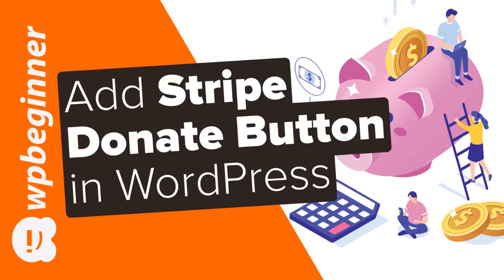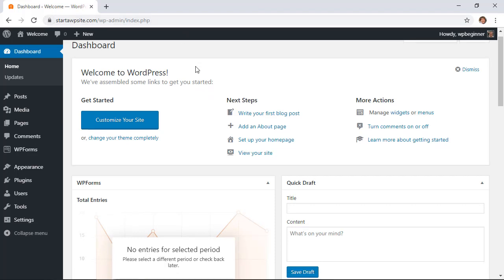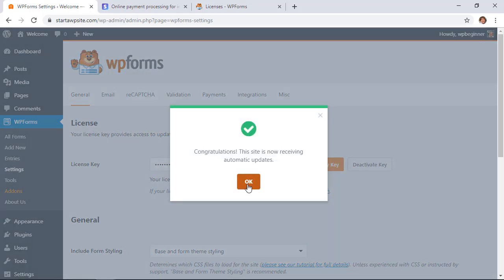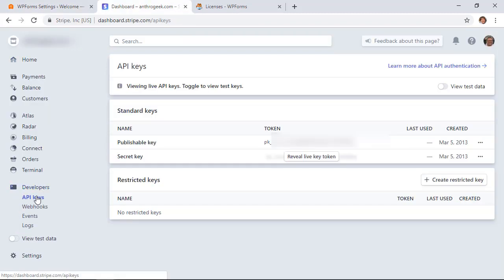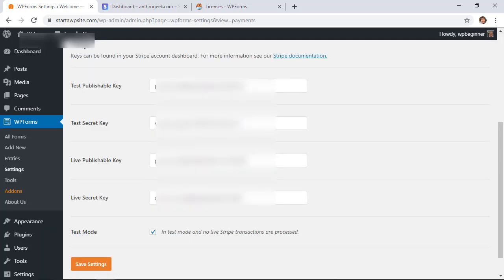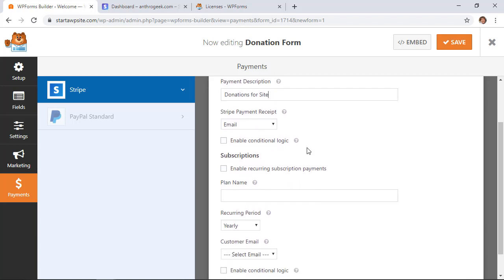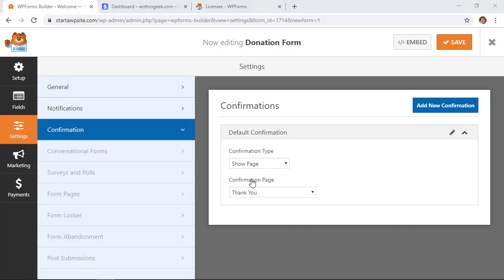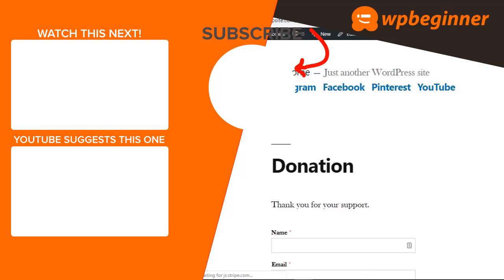How to Add Stripe Donate Button in WordPress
Are you wanting to add a Stripe donate button to your WordPress site? Stripe is one of the best online payment processors for allowing you to get payments on your site including donations. In this video, we will show you how to collect donations on your WordPress site using Stripe.

With the pro or higher plan, you will want to install and activate the plugin. Then go into your settings to add your license key to have your features active. Now, go into WPForms, Addons and scroll down to activate the Stripe addon.

Now in your Settings, Payments area you will want to add your Stripe API keys which can be found when you log into Stripe under Developers, API keys. The important keys you will need the publishable and secret keys for the standard payments to work. For this tutorial, we will also click the 'View test data' to get your test API keys to include as well.

With your keys pasted in you can activate test mode so you can ensure your donation form is set up and goes through the steps you want without issue without needing to actually pay. We can go into WPForms to add a form to start with including the donation information and a payment field.

Now, we can go to the Payment settings on the left-hand side to set up the stripe payments. We will check to activate the stripe payments, decide the payment description if the payment should be recurring, and how to handle the payment receipt. With that set, you can go into the general settings and customize the confirmation to use if you wanted a message, a link to one of your pages, or a custom URL.